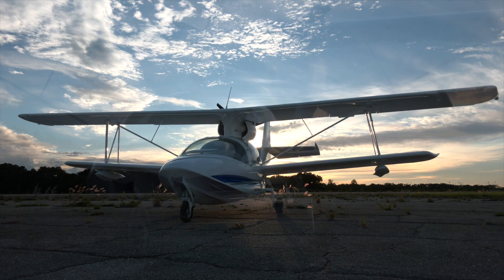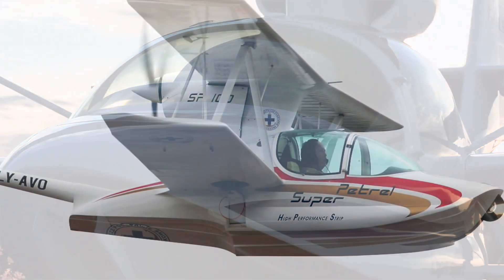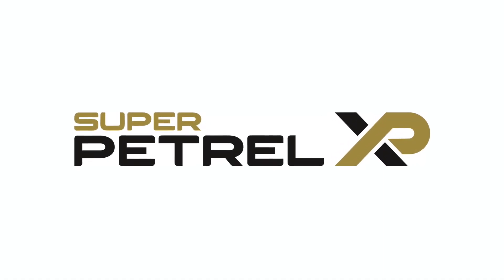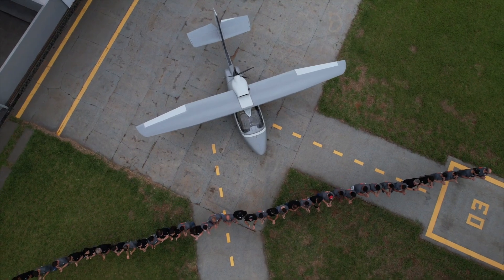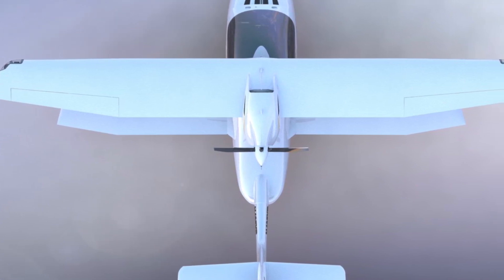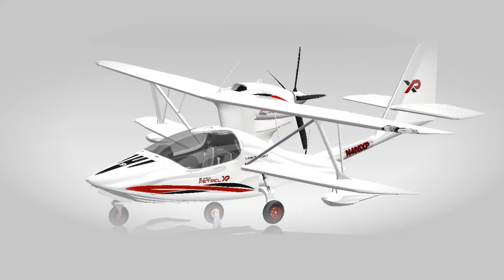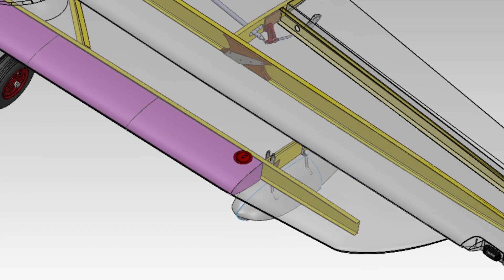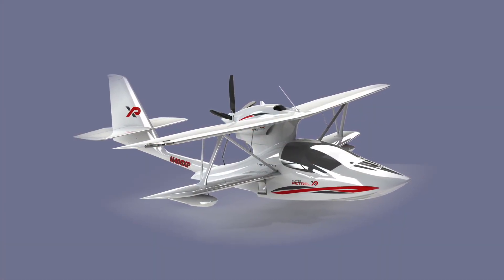Super Petrel Announces New XP Series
The Super Petrel was born in Brazil in 2002, and over the years has advanced in design and technology. The latest advance is an entirely re-designed and re-engineered aircraft in the spirit of the original that has sold 399 versions. The new Super Petrel XP sets a new benchmark for the Light Sport Amphibian Aircraft category. Available in 2023, with either the 912is Rotax or the Turbo 915is Rotax